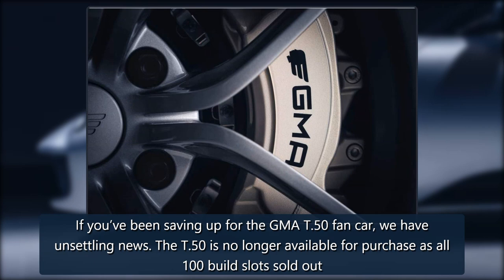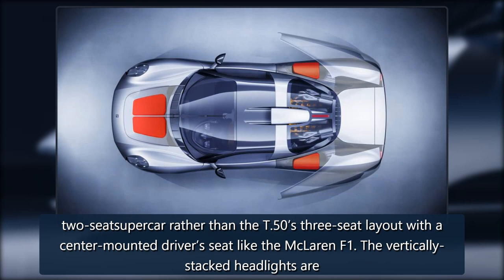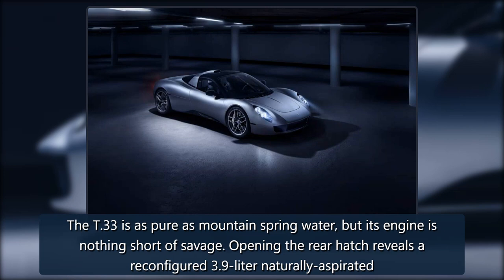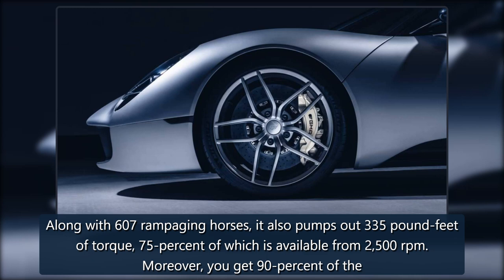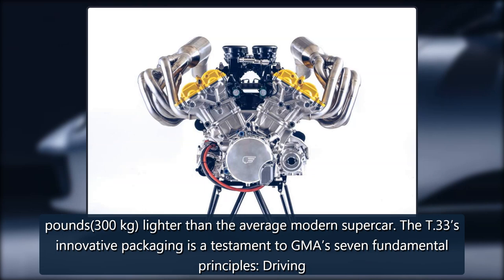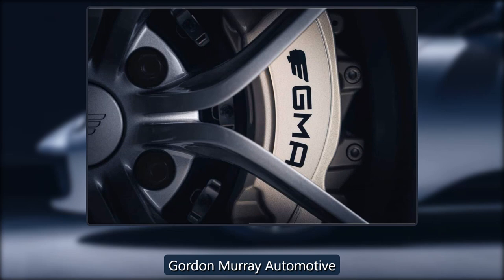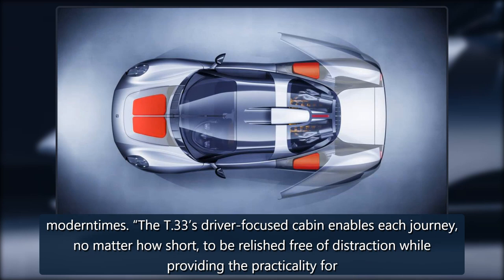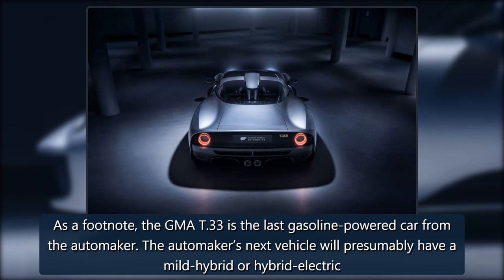GMA T.33: Gordon Murray's next supercar is nothing short of astonishing - SlashGear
GMA T.33: Gordon Murray’s next supercar is nothing short of astonishingAlvin Reyes - Jan 28, 2022, 2:31pm CSTIf you’ve been saving up for the GMA T.50 fan car, we have unsettling news. The T.50 is no longer available for purchase as all 100 build slots sold outlikehotcakes. But keep your chin up bec credit